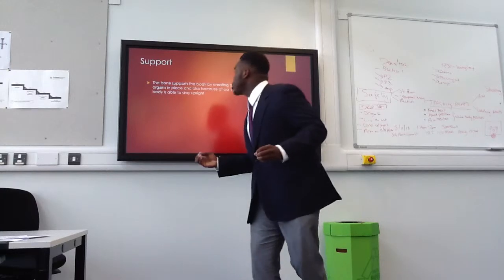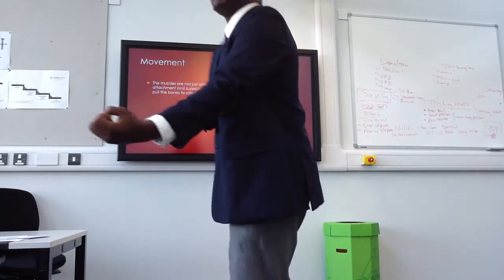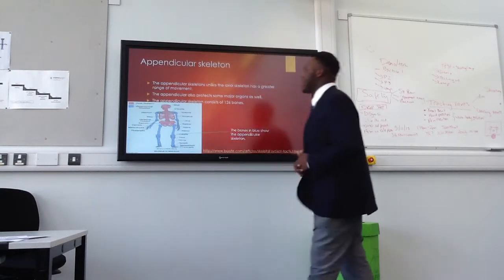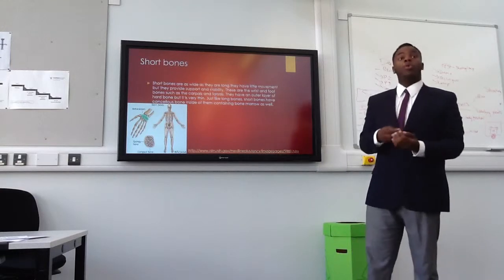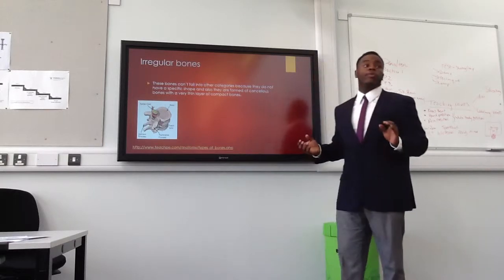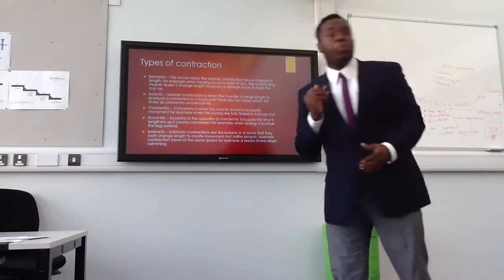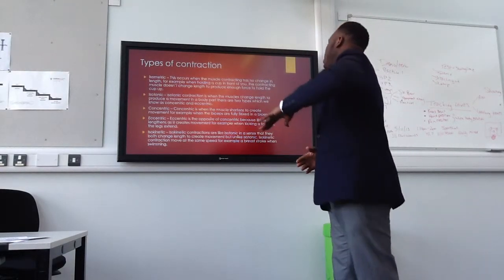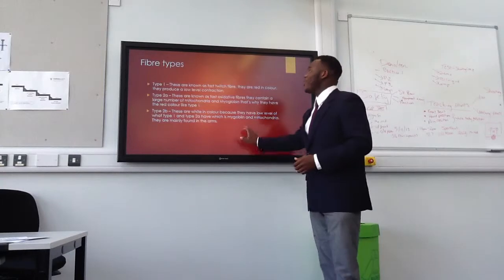Chobham Academy PE department